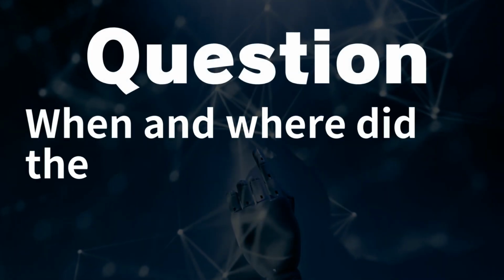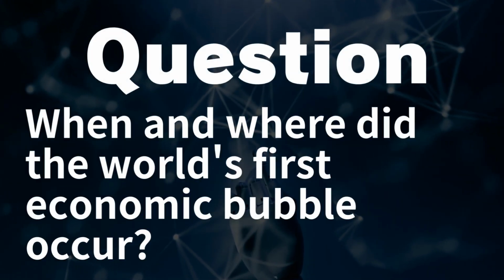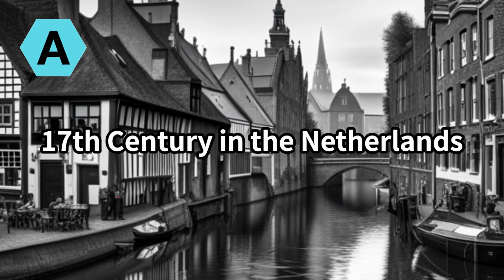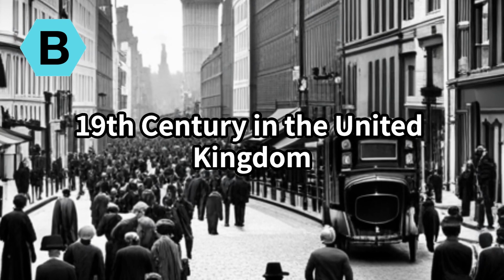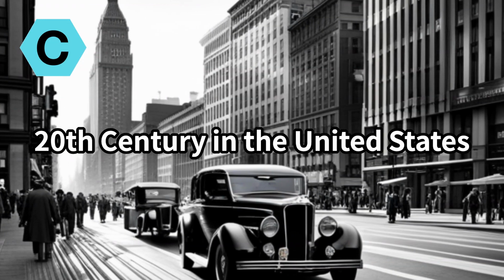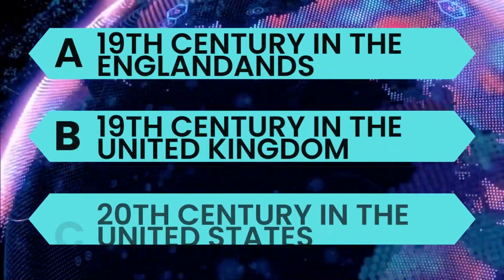Pop Goes the Bubble! Quiz on Economic Bubbles | World's Firsts | Closed Caption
[Closed Caption version]
Get ready for a roller-coaster ride through history as we explore the world's first economic bubbles and their impact. Join us for this exciting quiz journey and learn about these unique historical events, from the 17th-century Tulip Mania to the Rabbit Bubble in 21st-century China.